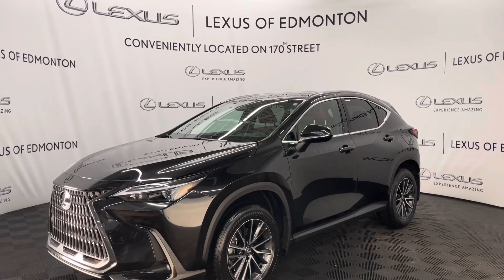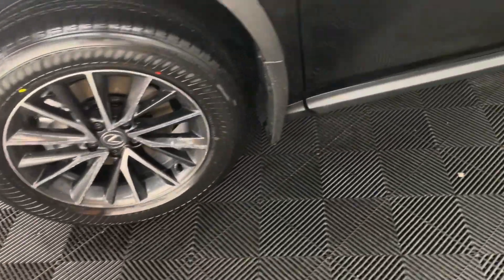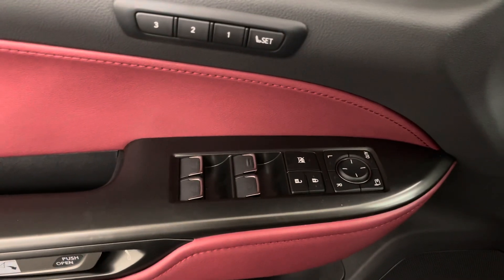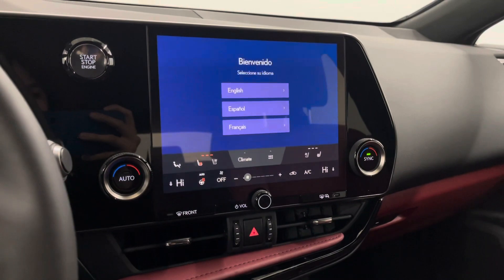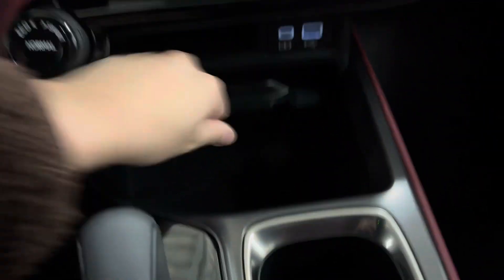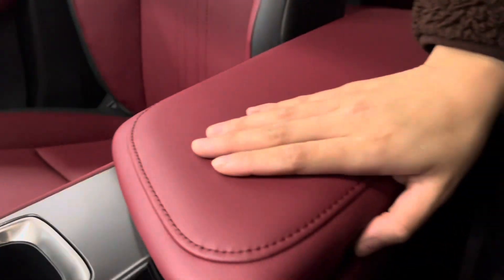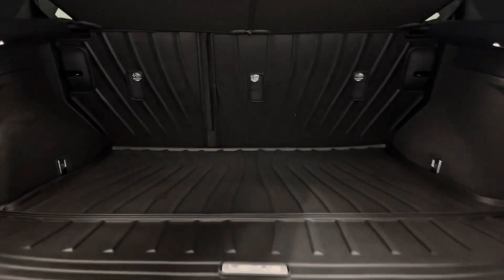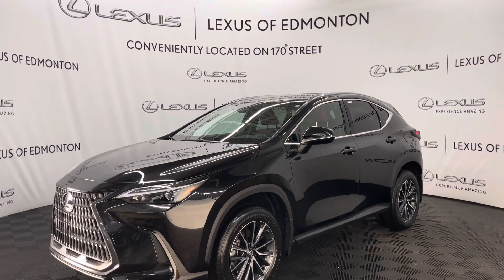NEW 2024 Lexus NX 350 | AWD | Premium Package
00:00 Intro
00:04 Exterior
00:18 Interior
01:23 Trunk Space
01:36 Outro